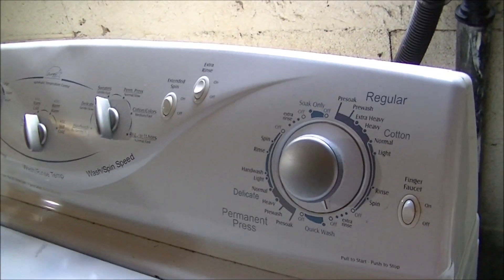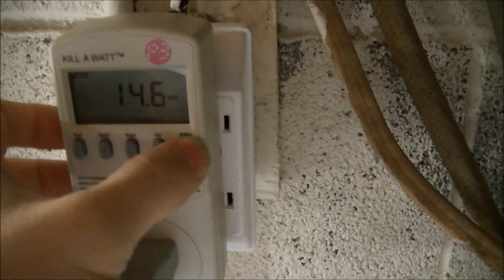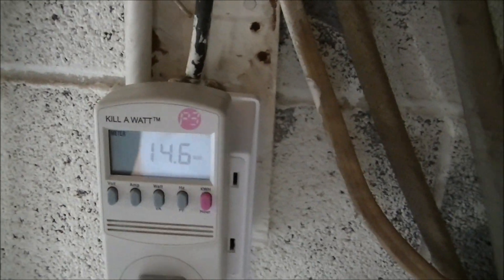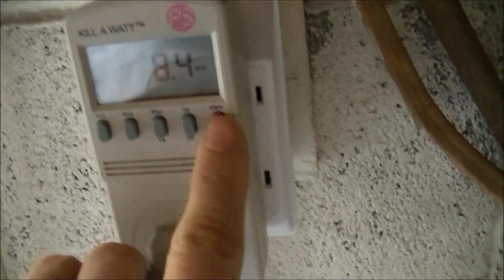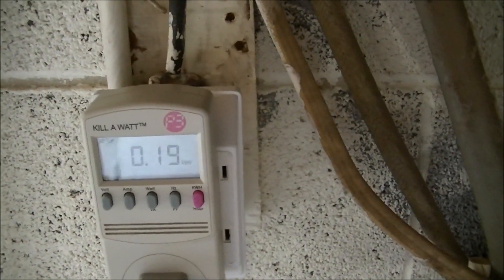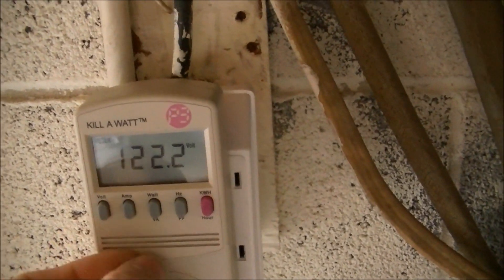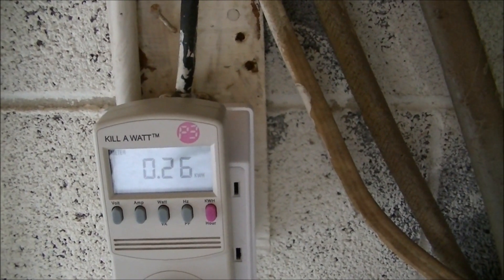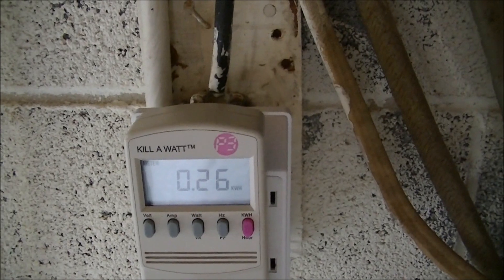Washing Machine Power Usage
9.5 cent per KW time 0.26 KW equals 2.47 cent. I am sure it would be a little more if I was washing a bigger load. Visit us at Smartelectricnc.com and waterstonefilms.com